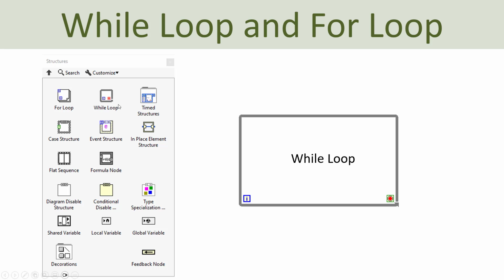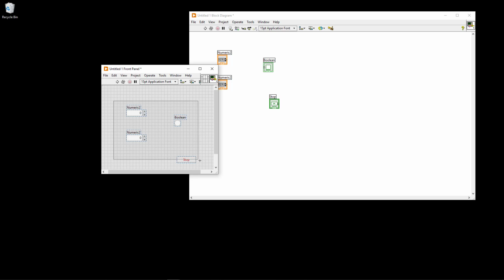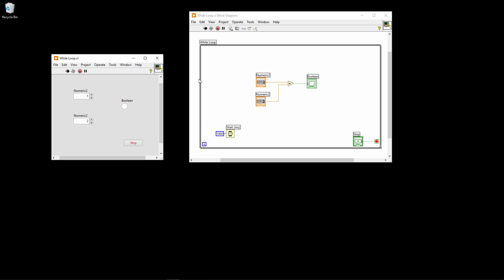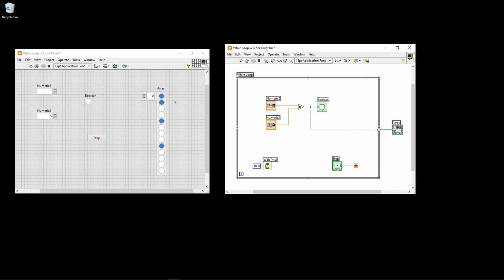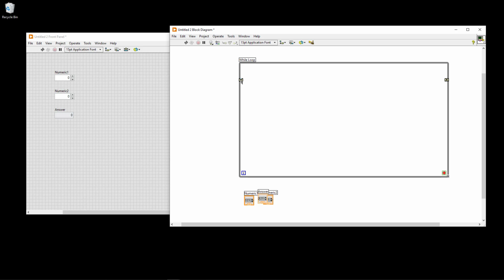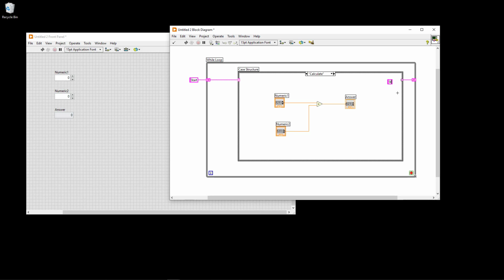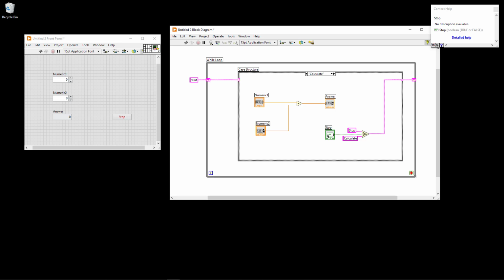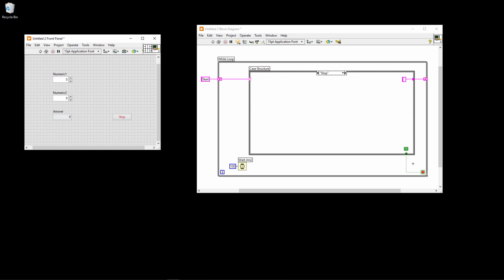While Loops in LabVIEW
In this Tutorial we will go through some basic examples creating and using While Loops in LabVIEW. This tutorial will demonstrate this by creating basic LabVIEW Applications step by step.